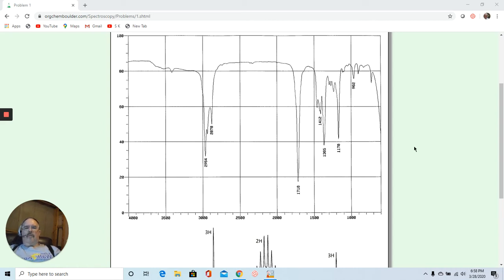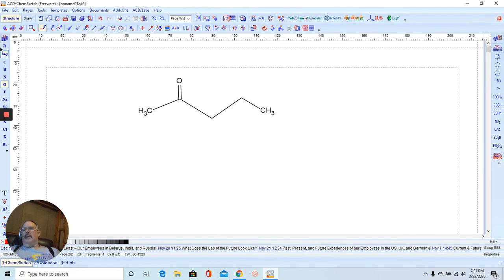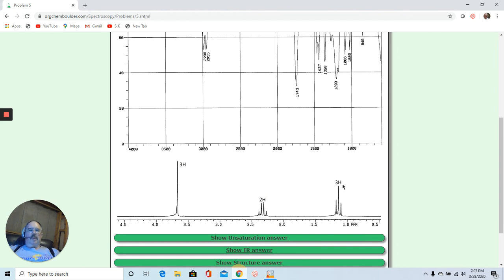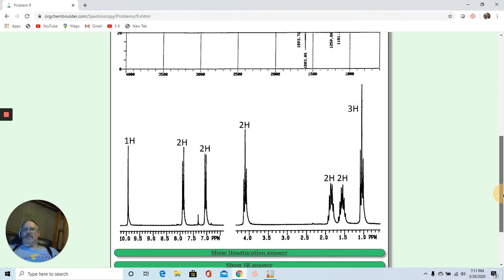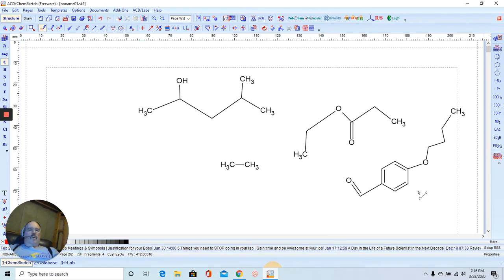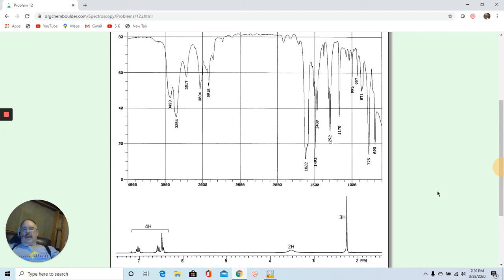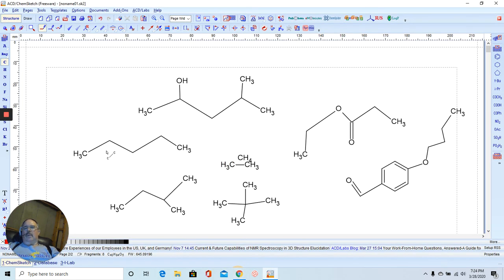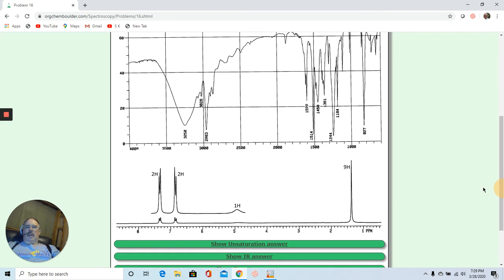Spectroscopy worked examples 1